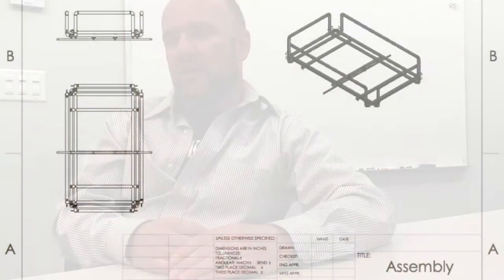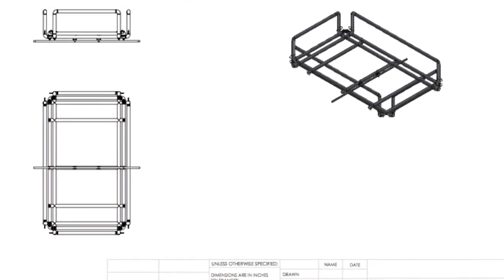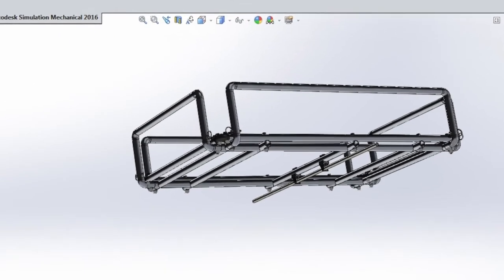Meet the Maker: Matt VanSlyke (Utica Bike Rescue)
Matt VanSlyke is the Executive Director of the non-profit community bike shop, Utica Bike Rescue. Check out their newest bike trailer prototype and help put it together at the Mohawk Valley Mini Maker Faire on Saturday 4/16/16 from Noon - 4:00 PM.